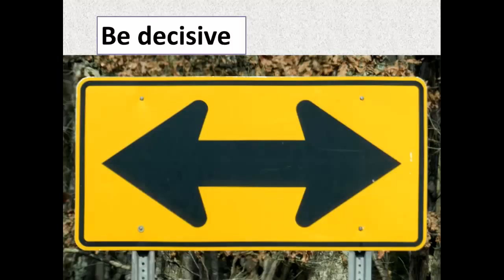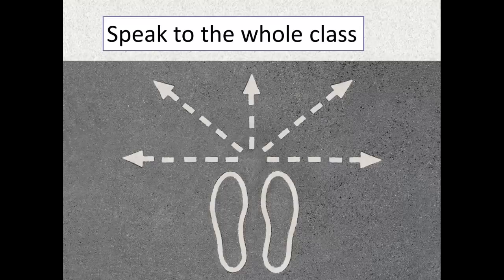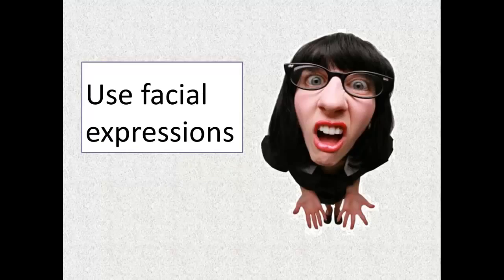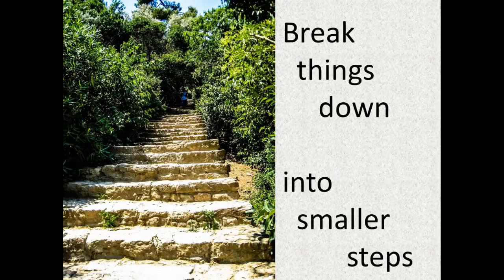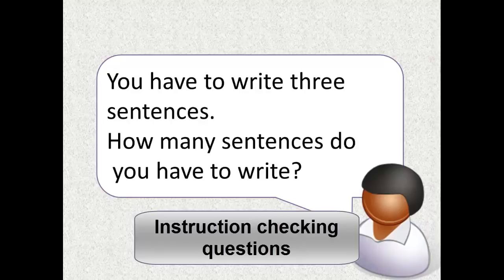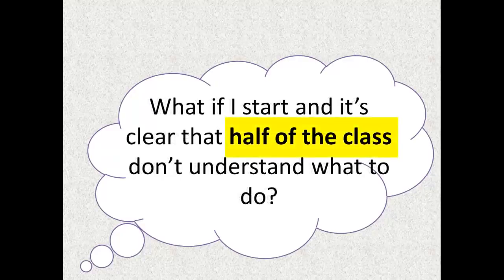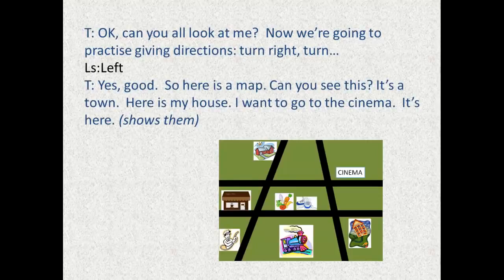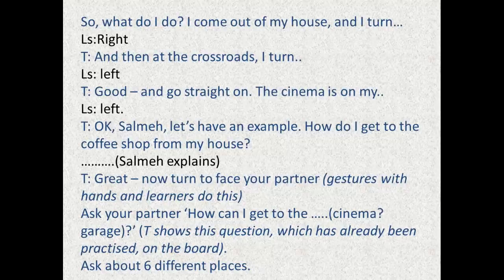15 Oktyabr , 2017